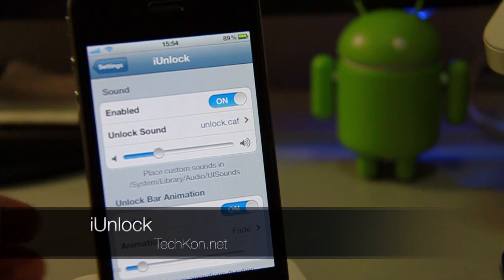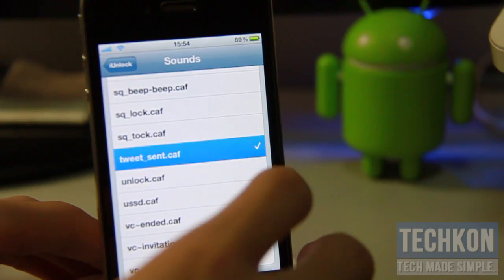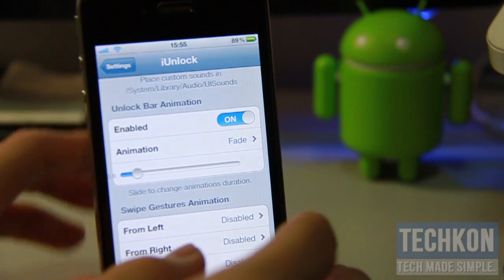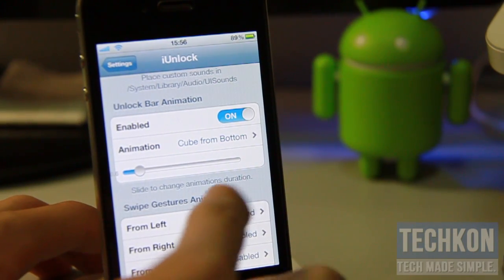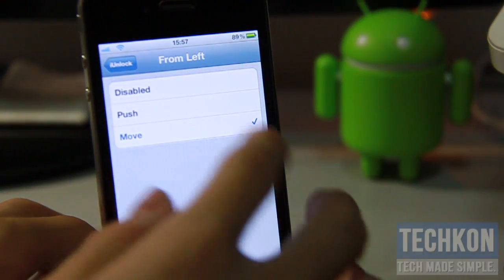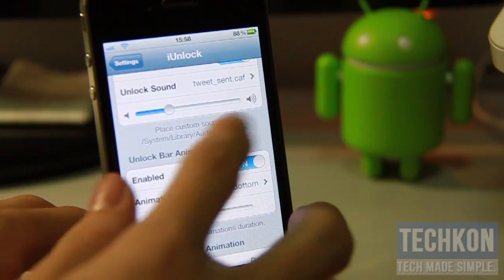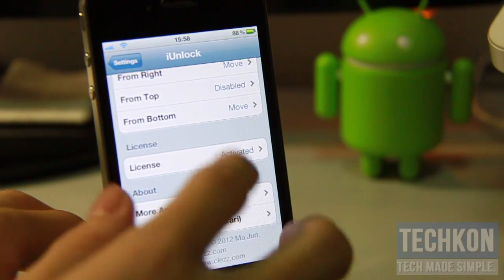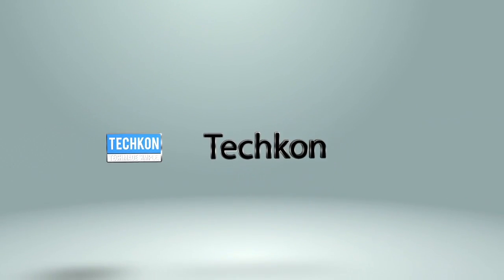Customize your iDevice Lock Screen Sounds, Animations and Add Gestures with iUnlock